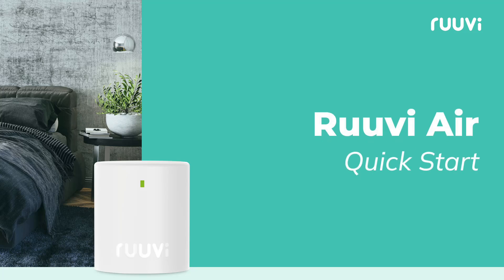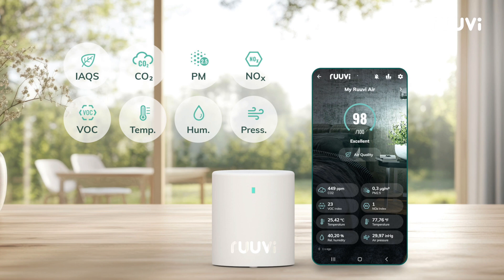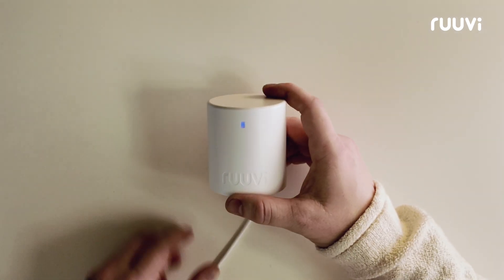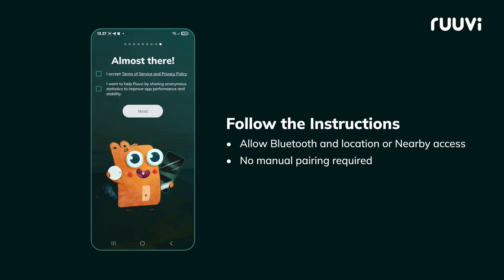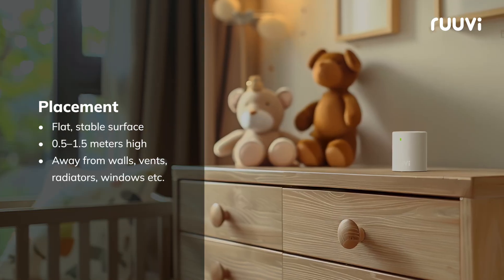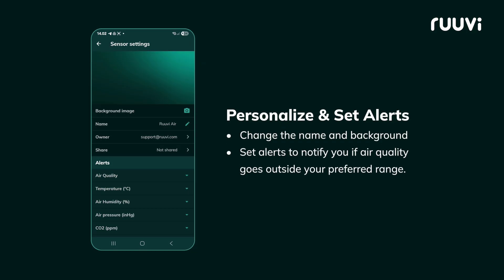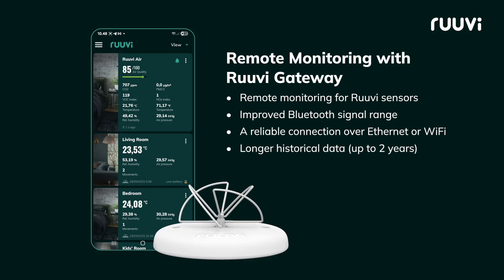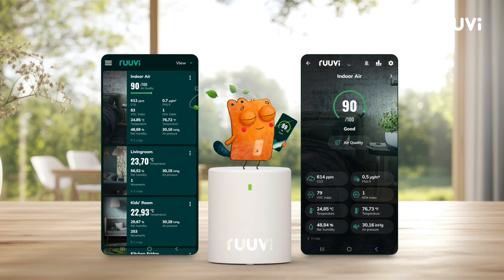Ruuvi Air – Quick Start: Get Started Within Minutes with Your Air Quality Sensor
With Ruuvi Air, you can wirelessly track the quality of your indoor air in real time! Ruuvi Air measures carbon dioxide (CO₂), particulate matter (PM1, PM2.5, PM4, PM10), VOC Index, NOx Index, temperature, humidity, air pressure, and Ruuvi Indoor Air Quality Score (IAQS). Data flows seamlessly via Bluetooth to Android and iOS devices with our free mobile app, and you can expand to remote monitoring with Ruuvi Gateway.

Measure your world with us!

✅ MEASUREMENTS
Track CO₂, fine particles (PM), VOC Index, NOx Index, temperature, humidity, and air pressure, all with one device.

✅ ALERTS
Set customizable alerts and get instant notifications if something’s off.

✅ HISTORY & INSIGHT
Visualize environmental changes with real-time and 10-day history graphs in the app.

✅ PRO FEATURES
Open source, multi-language app, powerful connectivity, USB-C powered, and future-proof. Bring science-level monitoring to your everyday life.

to explore endless measurement opportunities with Ruuvi Air!

Ruuvi Airin avulla seuraat sisäilmasi laatua helposti ja langattomasti! Ruuvi Air mittaa hiilidioksidia (CO₂), pienhiukkasia (PM1, PM2.5, PM4, PM10), VOC-yhdisteitä, NOx-yhdisteitä, lämpötilaa, kosteutta, ilmanpainetta sekä antaa selkeän ilmanlaatuindeksin (IAQS). Tiedot siirtyvät Bluetoothin kautta ilmaiselle Android- ja iOS-sovellukselle, ja etäseuranta onnistuu Ruuvi Gatewayn avulla. Tilaa omasi

✅ MITTAUKSET
Tarkkaile CO₂:ta, pienhiukkasia, VOC- ja NOx-yhdisteitä, lämpötilaa, kosteutta ja ilmanpainetta yhdellä laitteella.

✅ HÄLYTYKSET
Aseta haluamasi hälytysrajat sovelluksessa.

✅ HISTORIA & NÄKYVYYS
Näe muutoksia reaaliajassa ja seuraa ilmanlaadun kehitystä jopa 10 päivän historialla sovelluksessa.

✅ AMMATTILUOKAN OMINAISUUDET
Avoin lähdekoodi, monikielinen sovellus ja USB-C-virransyöttö. Tuo ammattitason mittauslaatu osaksi arkeasi.